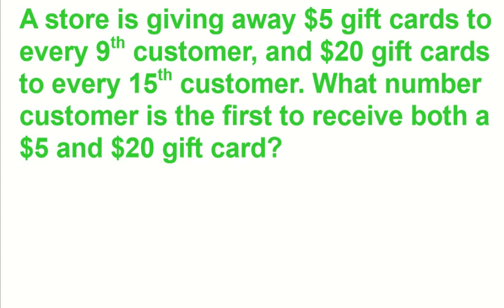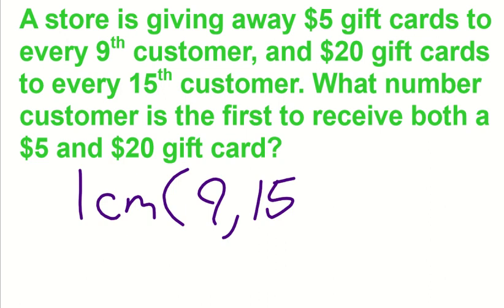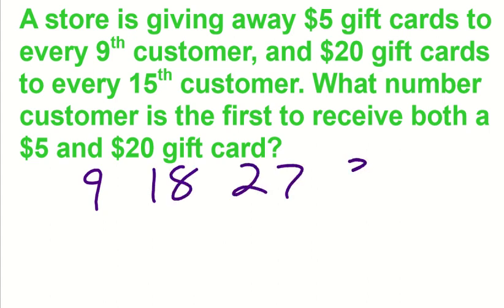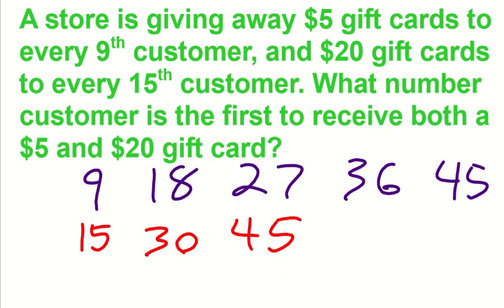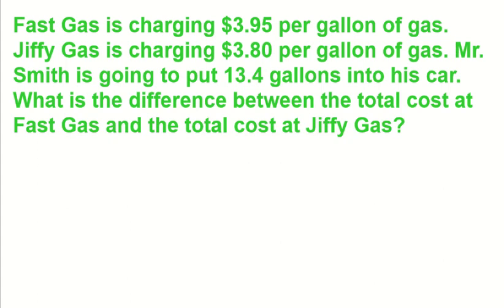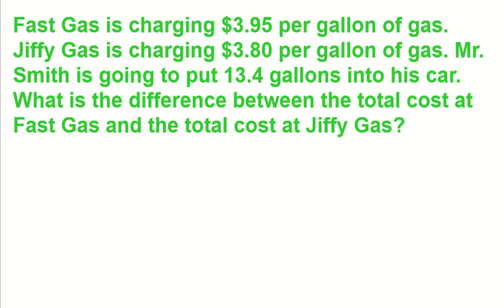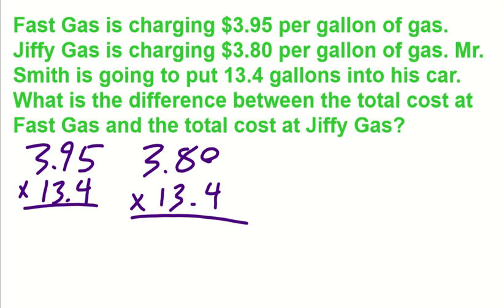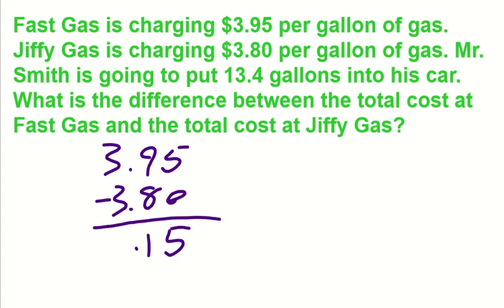EOG Review Day 7 (2023)